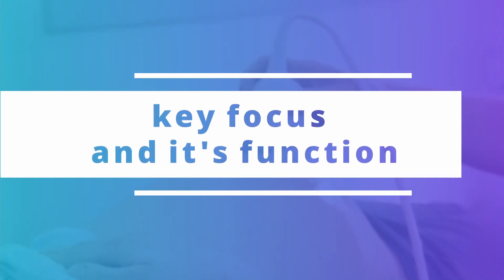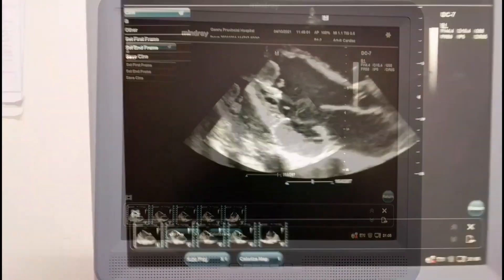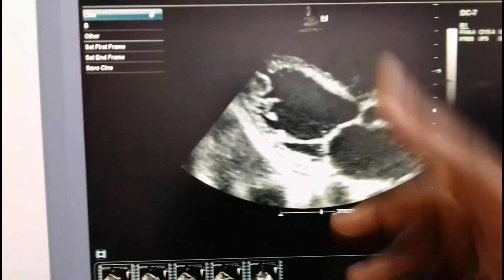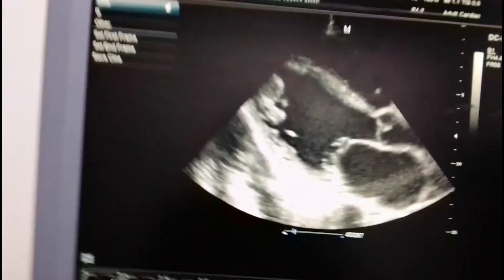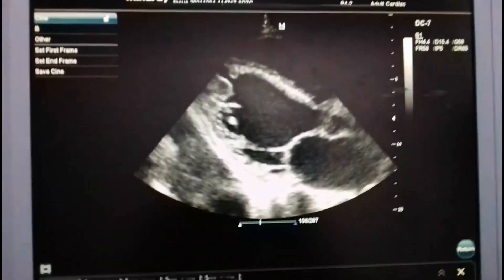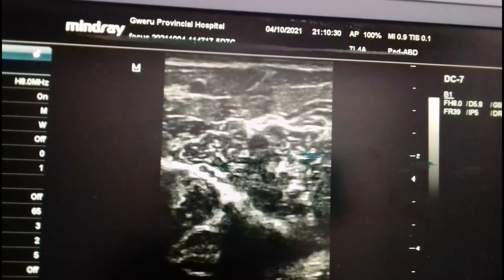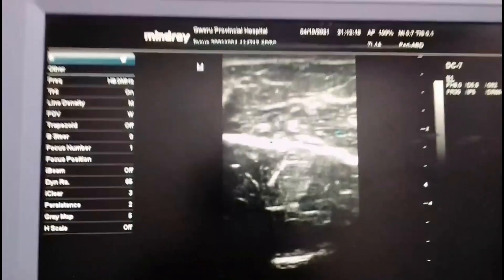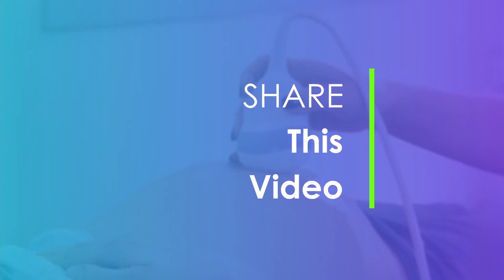How to adjust and use the focus key when doing an ultrasound scan!!!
This is a practical demonstration on how to use the FOCUS KEY when doing an ultrasound scan.